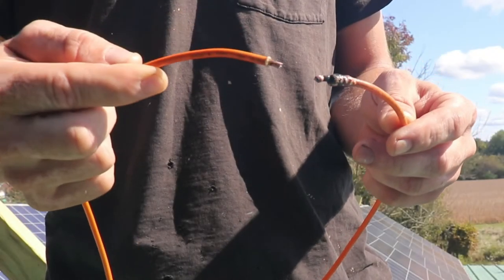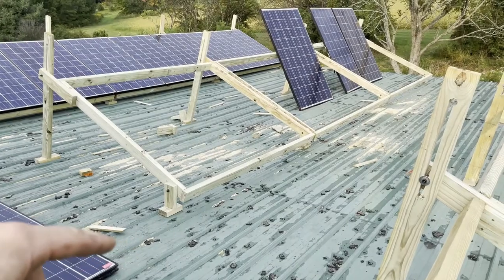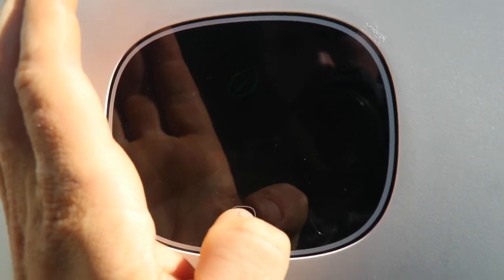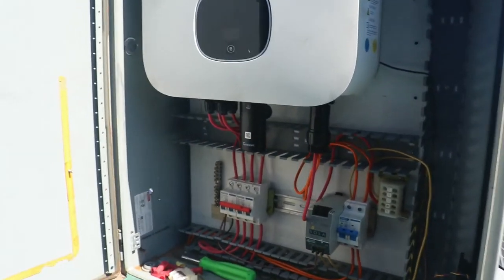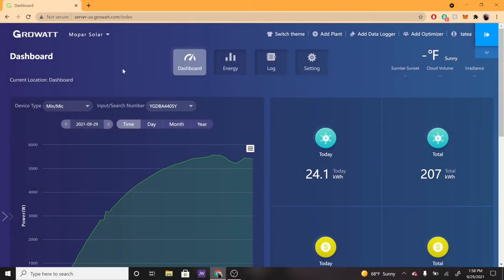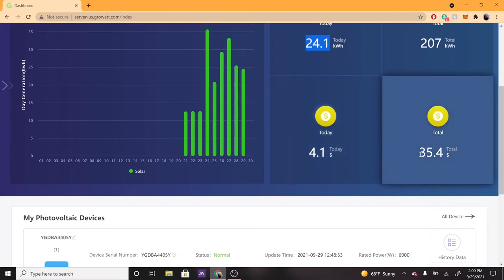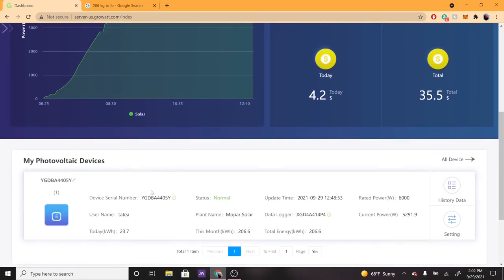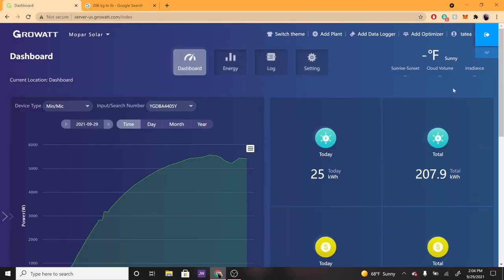DIY 6KWh Solar Setting Up | Gird Tie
Here's my budget solar setup, I got the solar panel for $50 each off ebay. And I'm using the Growatt MIN 6000TL-X Gird Tie.